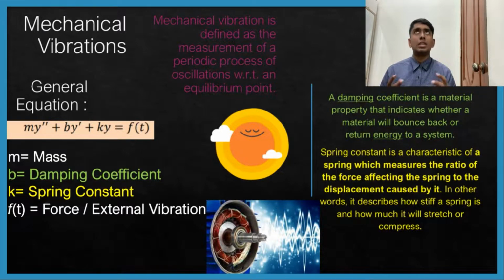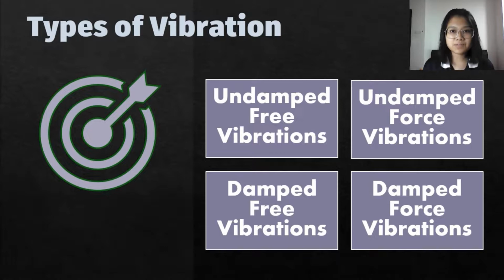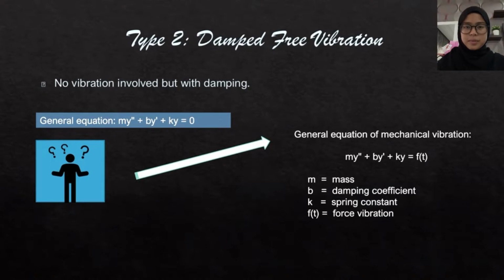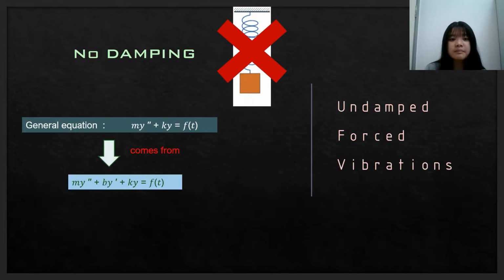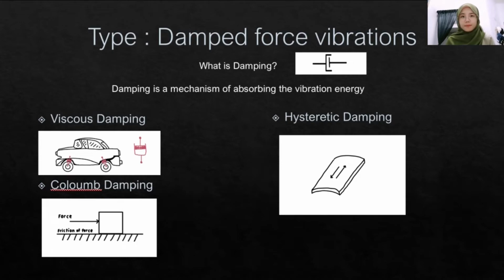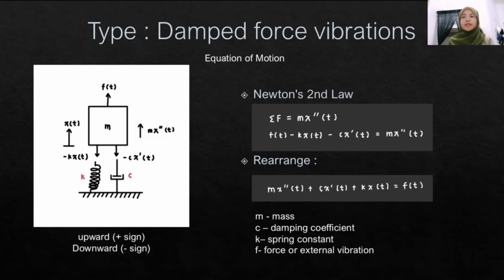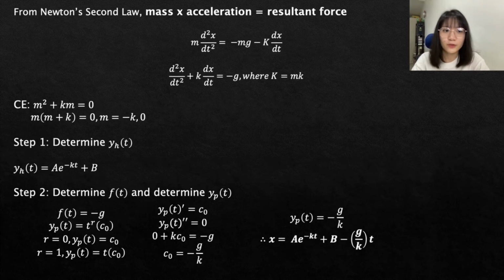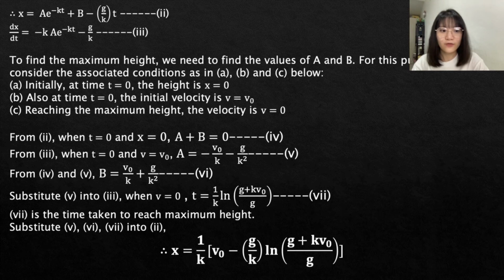SSCE 1793 DIFFERENTIAL EQUATION ASSIGNMENT 1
GROUP 8
GROUP MEMBER:
VOON JINGRONG
NUR FARAH ELENNA BINTI KAMARUZAMAN
OOI YU JING
ARESSH
OOI KOH HUI
NUR ADREENA ALIA BINTI AZMADY

LECTURER : DR. SYARAFINA